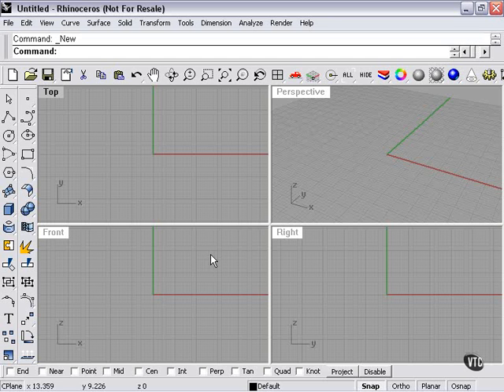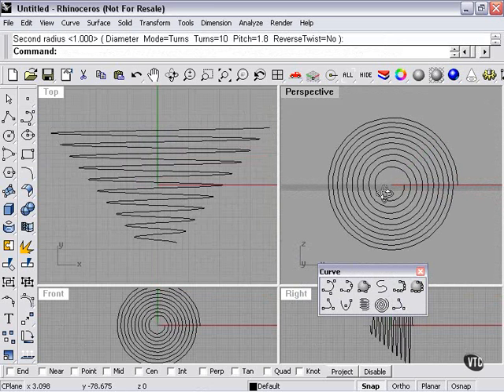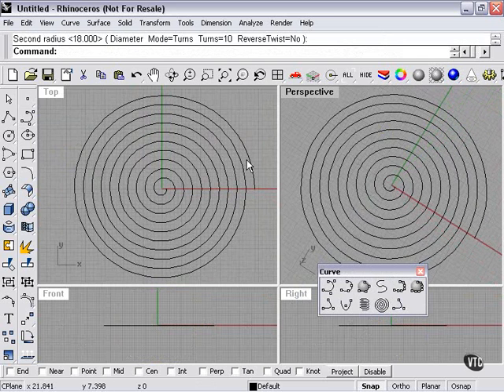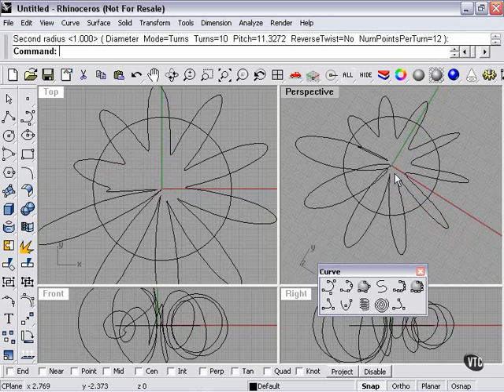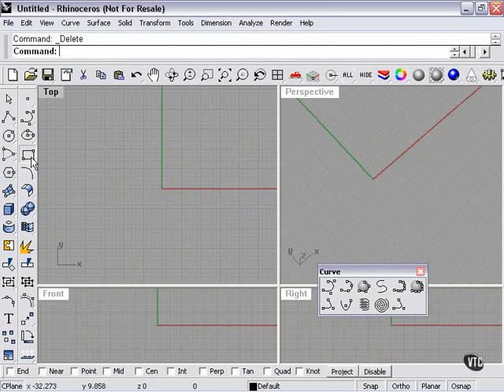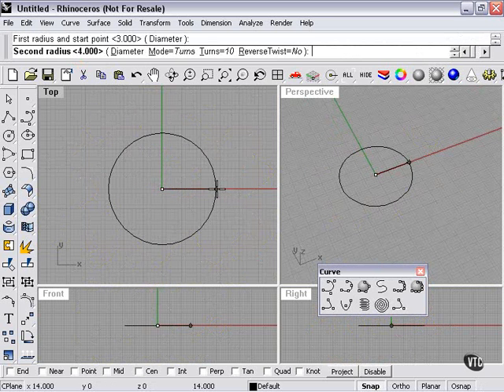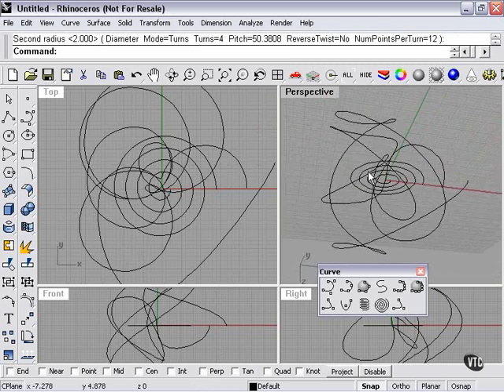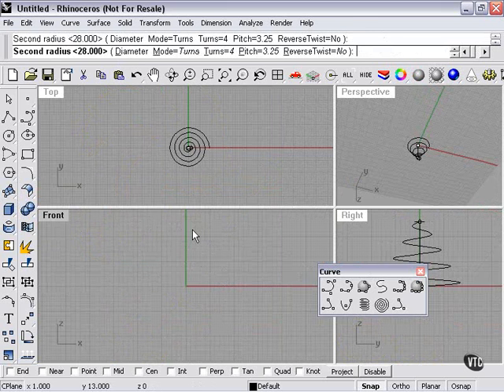Learning Rhino---Lesson2 Through Curves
Learning Rhinoceros.3D ---Lesson2 Through Curves